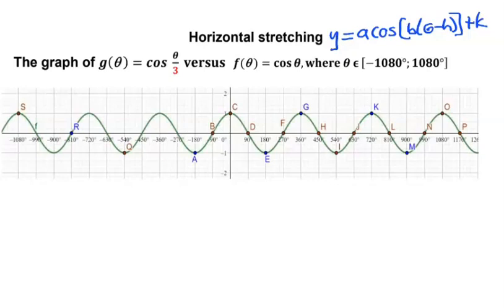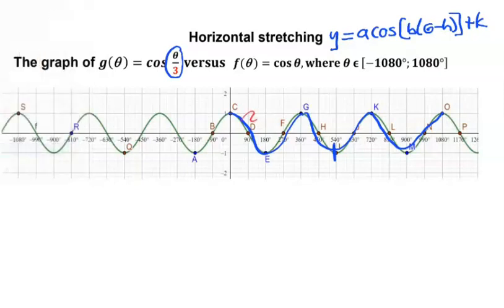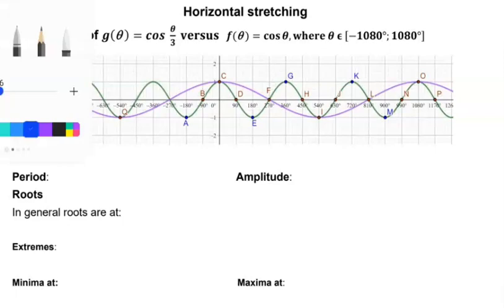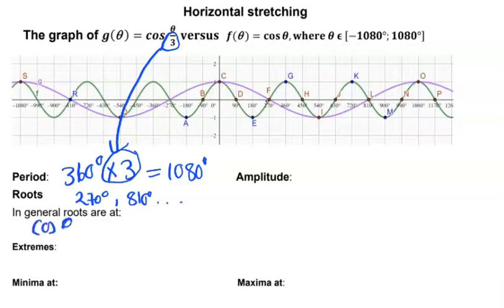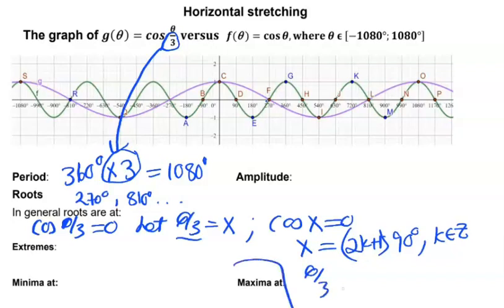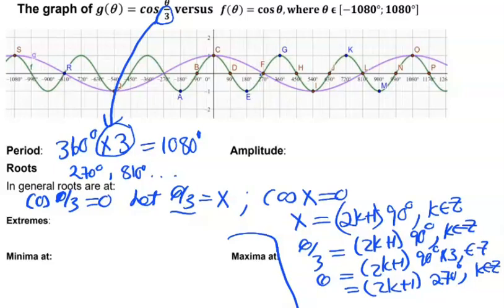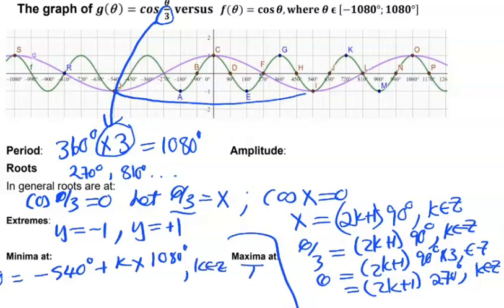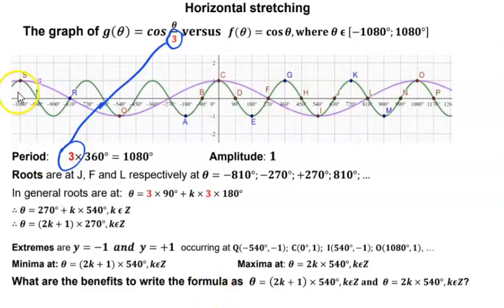5 cos horizontal stretching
This video describes the concept of the horizontal stretching of the graph of y = cos(θ).